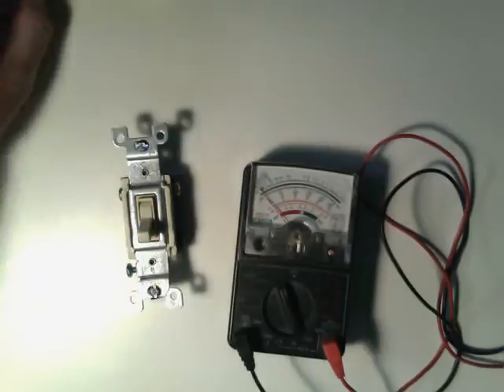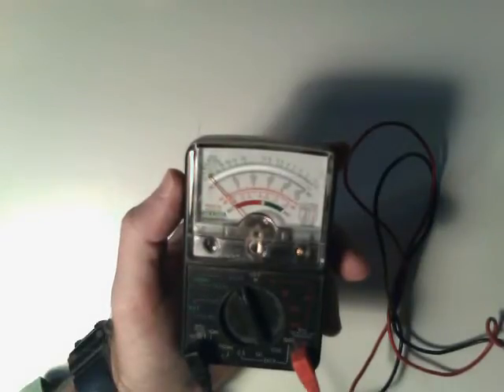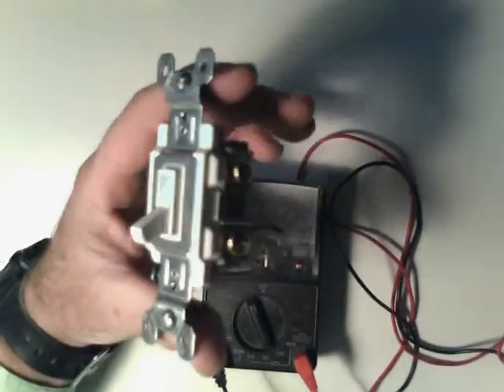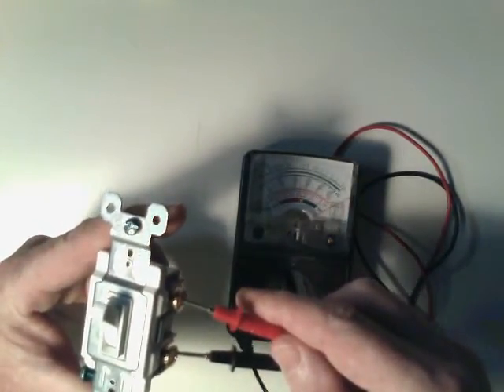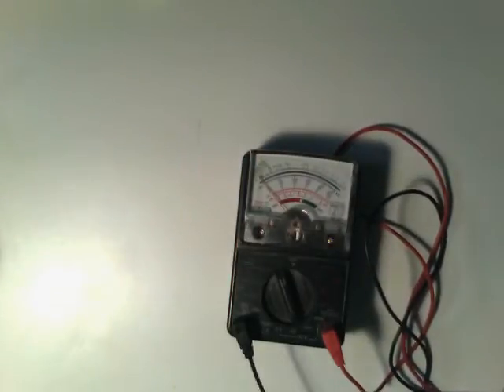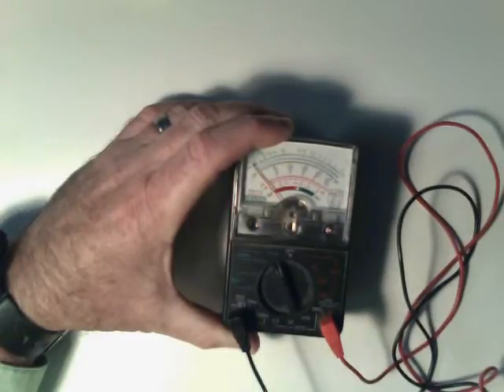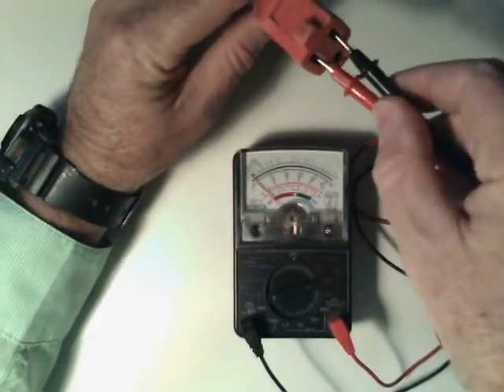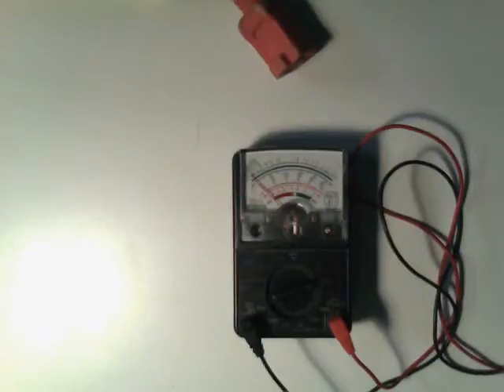How to use an ohm meter to check for continuity